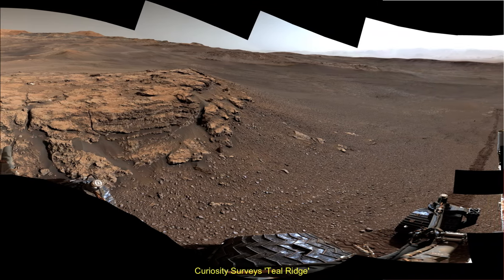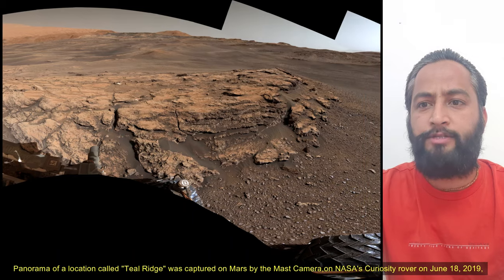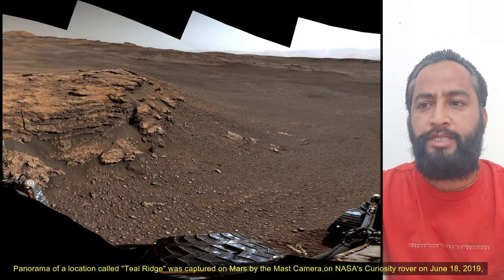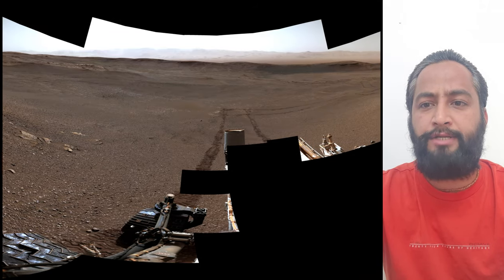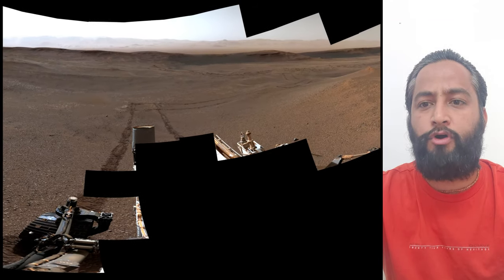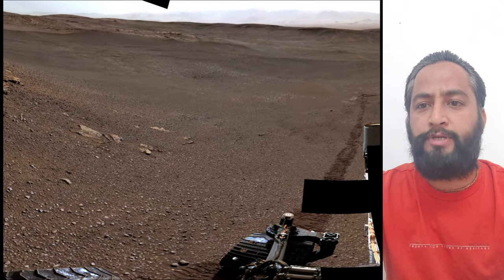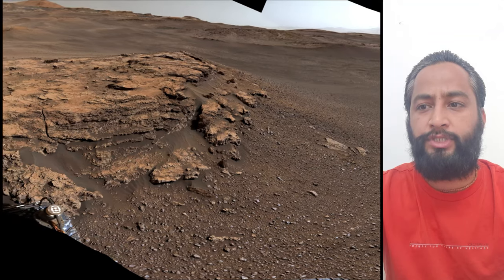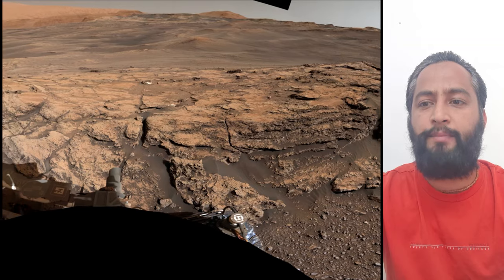NASA's Curiosity Rover Capture Teal Ridge on MARS during 2440th Martian day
This 360-degree panorama of a location called "Teal Ridge" was captured on Mars by the Mast Camera, or Mastcam, on NASA's Curiosity rover on June 18, 2019, the 2,440th Martian day, or sol, of the mission.

By driving up the side of Teal Ridge, the rover was able to reach rocks from the second of three subunits within the "clay-bearing unit" that are exposed in a valley-like region of Mount Sharp, which Curiosity is ascending.

The scene is presented with a color adjustment that approximates white balancing to resemble how the rocks and sand would appear under daytime lighting conditions on Earth.

Malin Space Science Systems in San Diego built and operates Mastcam. A division of Caltech, the Jet Propulsion Laboratory in Pasadena, California, manages the Mars Science Laboratory Project for NASA's Science Mission Directorate in Washington and built the project's Curiosity rover.

Credits: NASA/JPL-Caltech/MSSS.